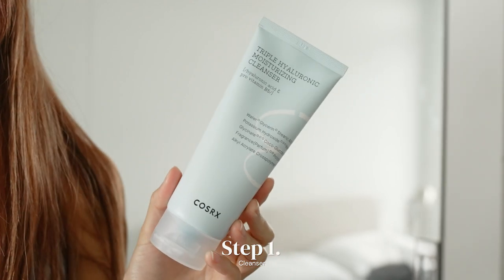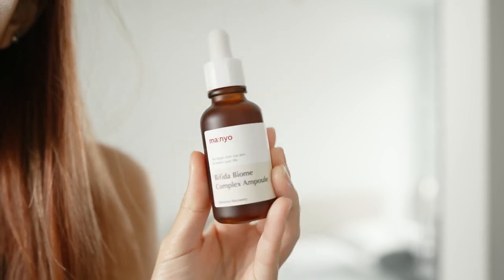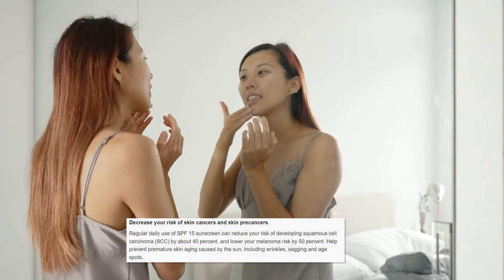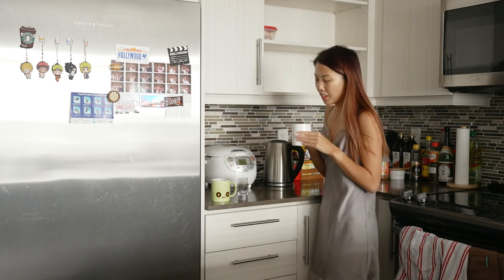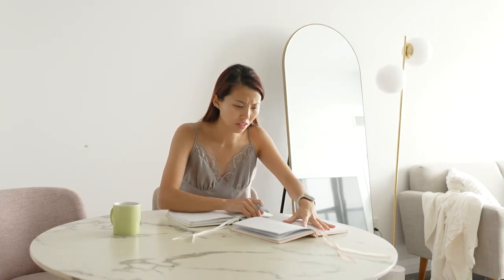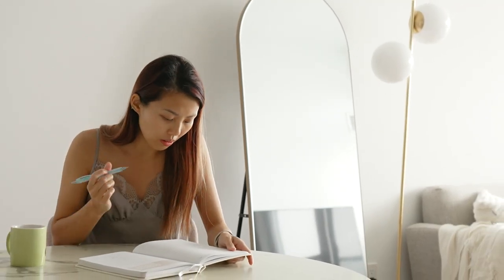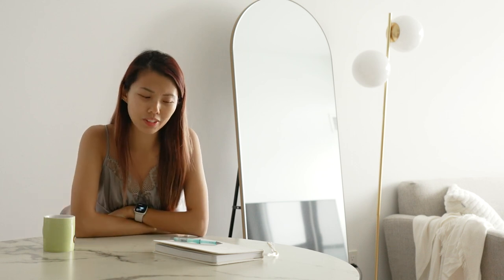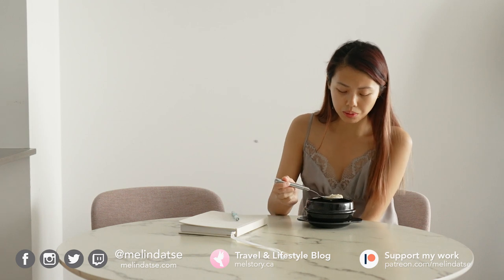My peaceful morning & skincare routine 💆🏻‍♀️🌱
It'll help support me as a creator :') After clicking my link, you can use my rewards code "MELSTORY5" for discount at check-out!

(I know it's not a huge amount, but that's the current YesStyle referral program ^^" Thank you so much for supporting me if you decide to use my custom link & code 😊💖 Please make sure to shop through my link first & then apply the rewards code! Thank you!!!)

Your friend,
Mel ^___^

0:00 - Good Morning
0:41 - Heating up the Kettle
0:47 - Brushing Teeth
0:53 - Skincare Routine
4:02 - Making Tea
4:51 - Being Intentional
6:22 - Journaling/Planning
7:25 - Raising Freelance Rates: Money or Freedom?
9:32 - Outro
9:58 - Making Ochazuke for Breakfast
10:42 - Quote of the Day

🎵 Opening music from Artlist! You can sign up with my link to get an additional two months for free! :D

➫ Wildflower - Gray North

🤗 If you would like to directly support my creative work, here's how you can help:

🎥 My Video/Photo Gear:
Canon M50 (Vlogging Camera)
Sony A7SIII (Cinematic Camera)
Sony 16-35mm f/2.8 (Wide Lens)
Sony 50mm f/2.5 G Lens
Ronin S (Gimbal)
Mavic Air (Drone)

📝 For a more detailed summary of my gear, read my blog post here!

Lindy Diep
Rory Soh
Bradley Abanilla
Daniel Chen
Nathan Nguyen
Nicholas Low
Jenny Liang
Joseph Nguyen
Eric Horng
Lucy Lee
Hilson Wan
Jinli
Poradis Kenneth Vinyaratn
David Kwan
Anonymous Totoro
Andrew

✨ ABOUT
Hi I'm Mel, and I'm a Toronto-based wedding filmmaker, freelance videographer, and lifestyle content creator. My passion for media and storytelling began with creating MapleStory animations on YouTube in 2008. Since then, I've graduated with my BA in Media Production (major in Television and Video), and am currently working on building my own personal brand. During my spare time, I enjoy working on my travel & lifestyle blog (melstory.ca), streaming on Twitch, and drinking bubble tea. Follow along as I navigate my way through life as a creative!